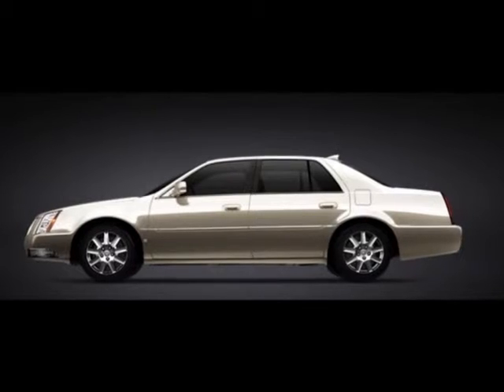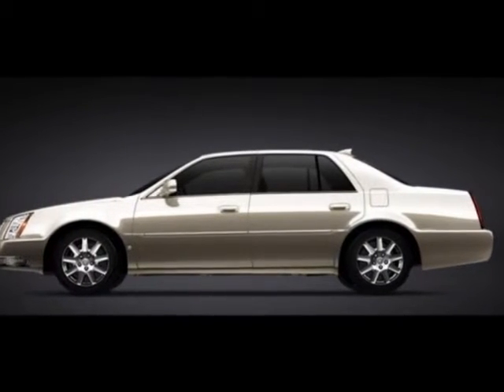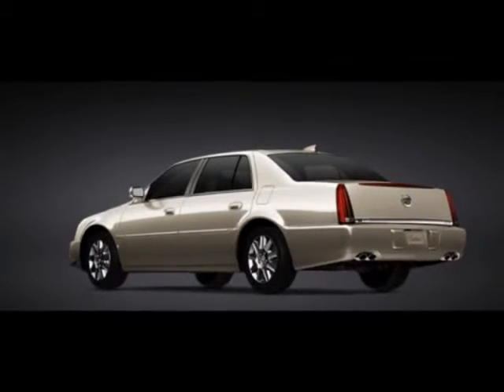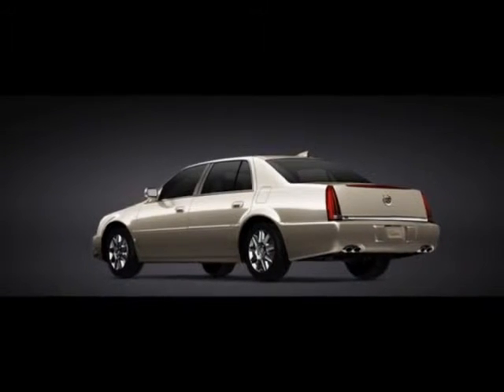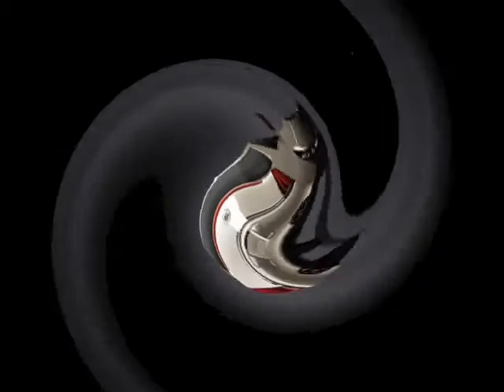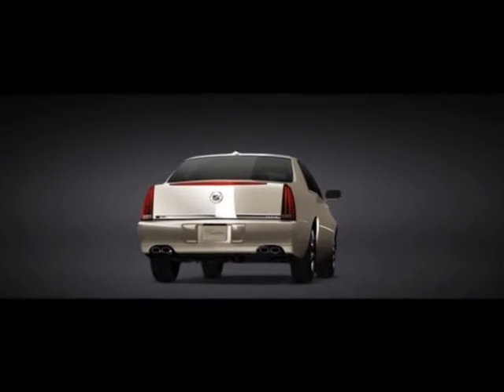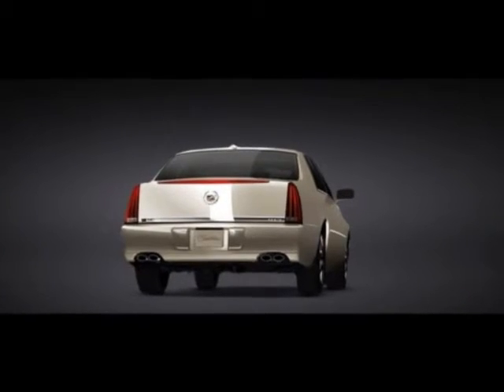2010 CADILLAC DTS 4dr Sdn w/1SD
2010 CADILLAC DTS 4 Door Sedan w/1SD

If you're looking for a one-owner vehicle, this vehicle is for you.

Tropical Cadillac
Bradenton , FL